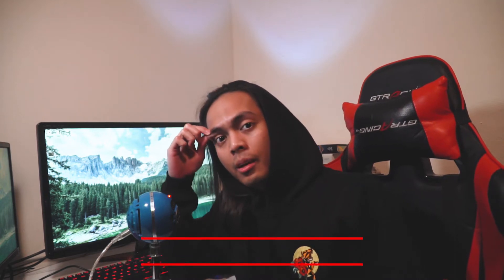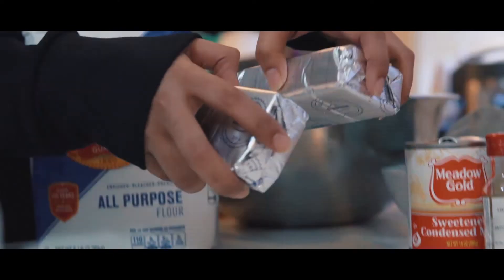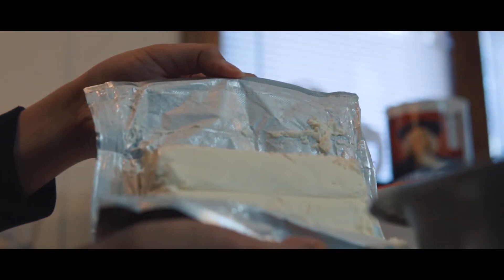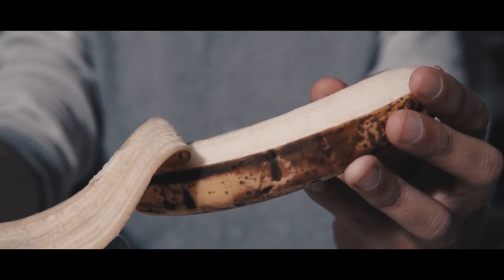Nutella Swirl Cheesecakes︱Cinematic Video (Whip Transition Tips)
*press CC for English Subtitles

This is a cinematic video of my friends making "Nutella Swirl Cheesecakes". For all the cinematic videos that I've made, I use my go-to transition called "Whip Transition". In this video, I share how easy it is to create this transition using some clips from the cheesecakes video as an example.

I hope these tips would be helpful to create an amazing and smoother transition :)